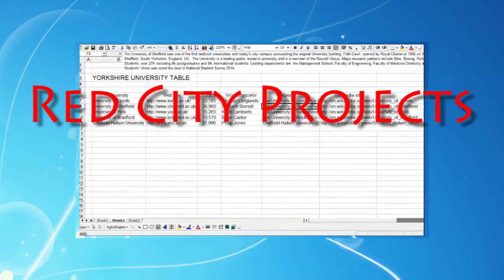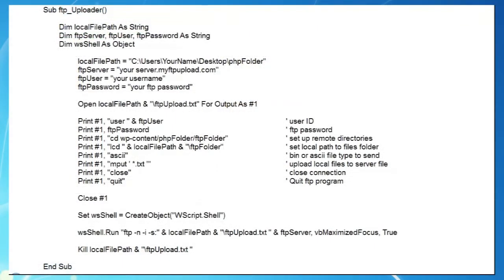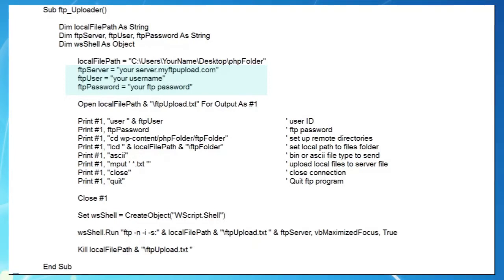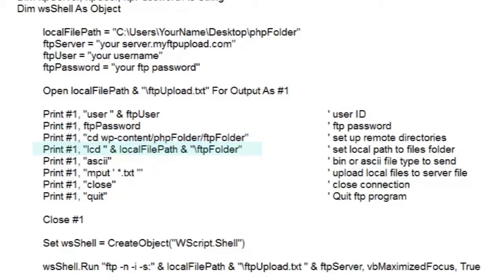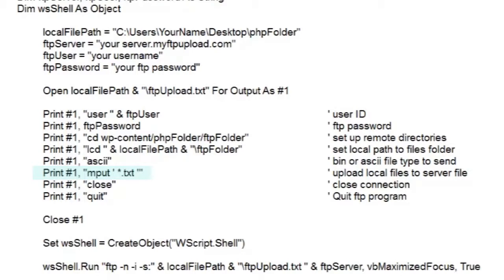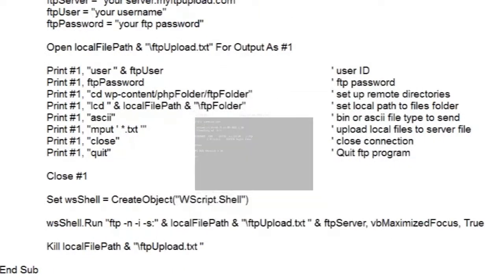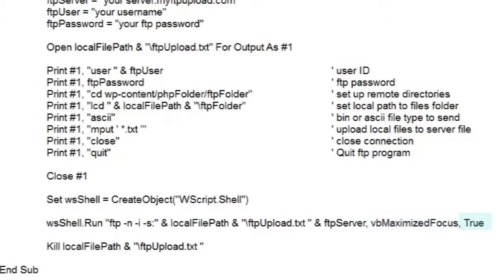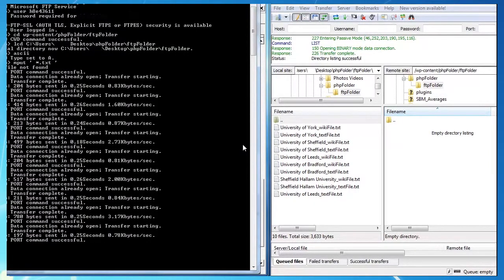Excel VBA tutorials to enhance WordPress pages - #8 - FTP Uploader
Coding for video see below

FTP files to WordPress site using Excel as ftp client

Using Microsoft Excel to improve a hosted WordPress site's functionality  - WordPress.org not WordPress.com

Copy these notes to NotePad and save.

1. If not already done from previous videos set up a folder 'phpFolder' on your Desktop;

 Inside that create a folder called 'ftpFolder''
 Add some simple text files into 'ftpFolder';

2. Download and or activate FileZilla FTP client (or your own choice).

 Log on to your WordPress web site and open 'wp-content' directory (directory is same as 'folder' on Windows);
 If not already done Create new directory called 'phpFolder' - keep same name as own PC;
 Inside 'phpFolder' Create another new directory called 'ftpFolder'- keep same name as own PC;

3. Create / Open Microsoft Excel Workbook;

 Open Excel's Visual Basic Editor, insert a Visual Basic Module and add this sub-routine;

Sub ftp_Uploader()

     Dim localFilePath As String
     Dim ftpServer As String
     Dim ftpUser, ftpPassword As String
     Dim wsShell As Object

'  NOTE: adjust the file path below to match your own PC folder layout

          localFilePath = "C:\Users\YourName\Desktop\phpFolder"

'  NOTE: Set these up according to your web host's instructions

         ftpUser = "abc12345"
          ftpPassword = "Aabc1234!"

         Open localFilePath & "\ftpUpload.txt" For Output As #1

'  NOTE: Some ftp servers need the word  'user' as below; some can do without

              Print #1, "user " & ftpUser                                       ' user ID
              Print #1, ftpPassword                                             ' ftp password
              Print #1, "cd wp-content/phpFolder/ftpFolder"                    ' set filepath to remote directories
              Print #1, "lcd " & localFilePath & "\ftpFolder"                  ' set local path to files folder
              Print #1, "ascii"                                                 ' bin or ascii file type to send
              Print #1, "mput ' *.txt '"                                       ' upload local files to remote directory
              Print #1, "close"                                                 ' close connection
              Print #1, "quit"                                                  ' quit ftp program

         Close #1

          Set wsShell = CreateObject("WScript.Shell")

         wsShell.Run "ftp -n -i -s:" & localFilePath & "\ftpUpload.txt " & ftpServer, vbMaximizedFocus, True

 '  NOTE: Use vbHide instead of vbMax..Focus above to hide Command Line Window

          Kill localFilePath & "\ftpUpload.txt "

End Sub